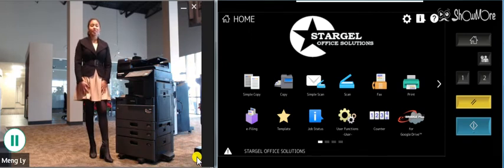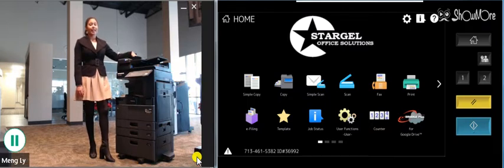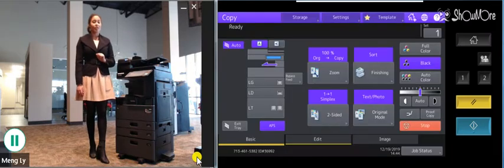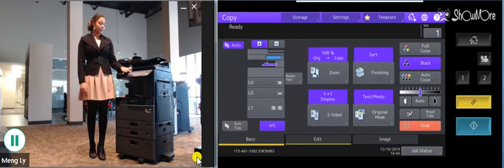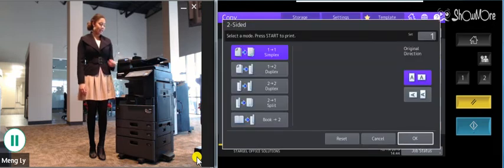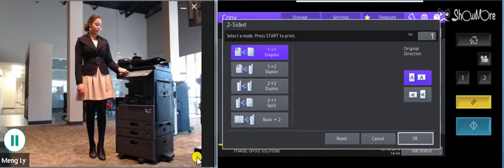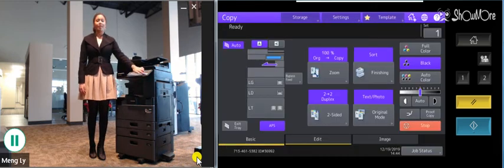How to duplex copy from a Toshiba e-Studio